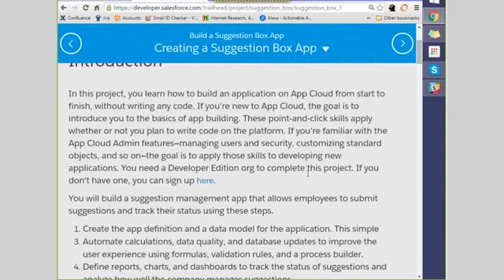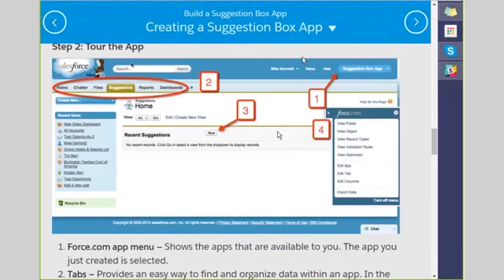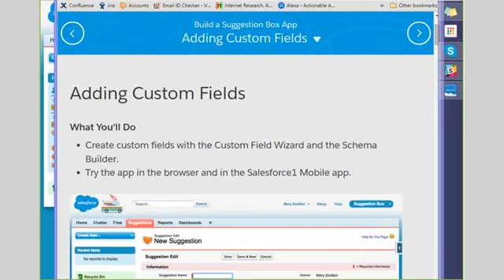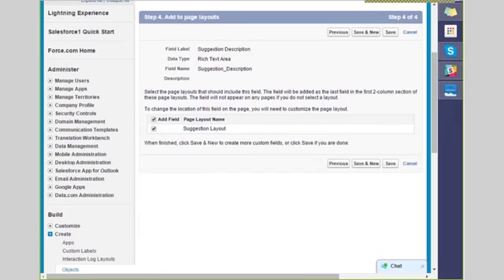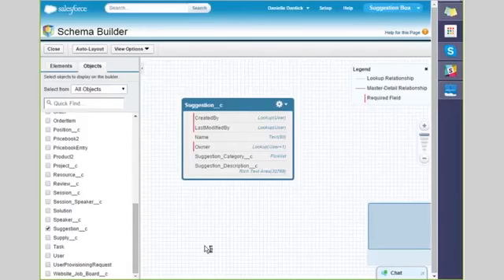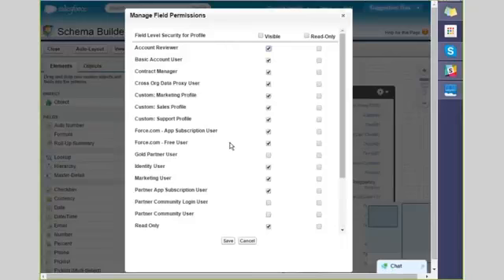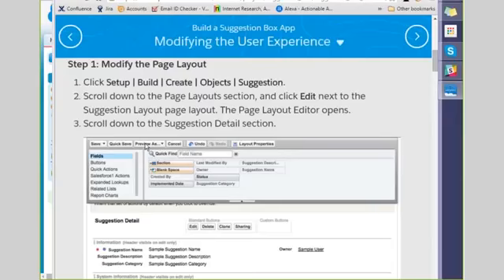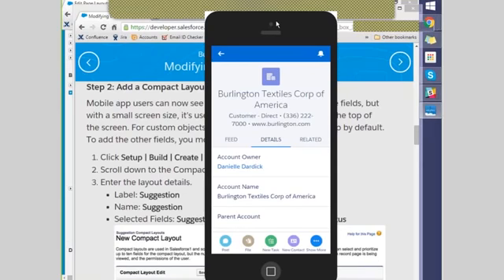Salesforce Administrator and Developer Training